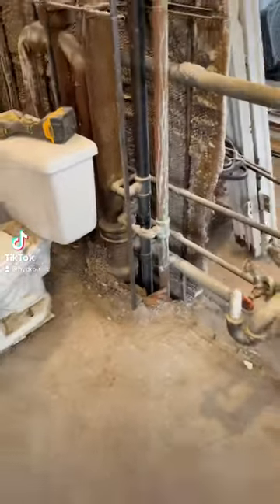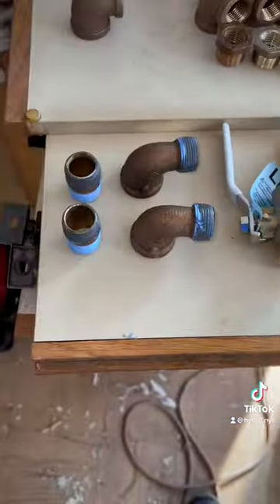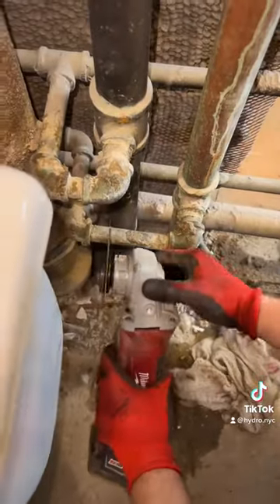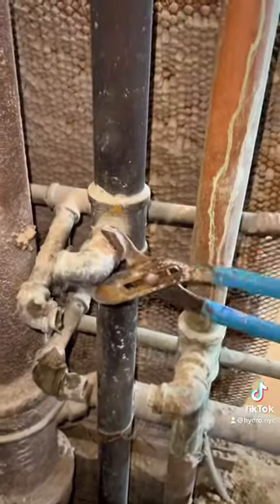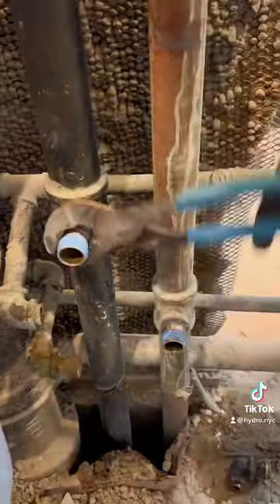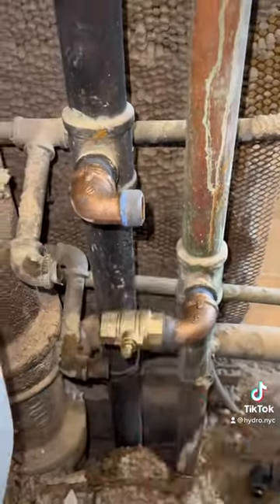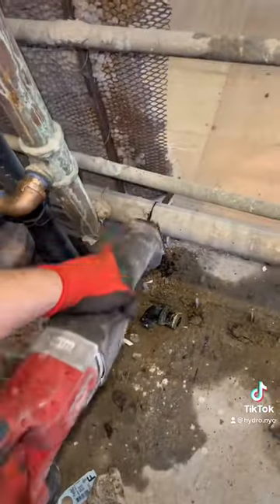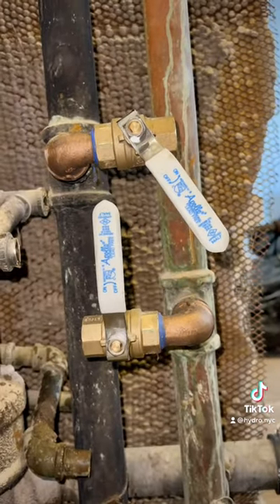Another NYC Water Shutdown